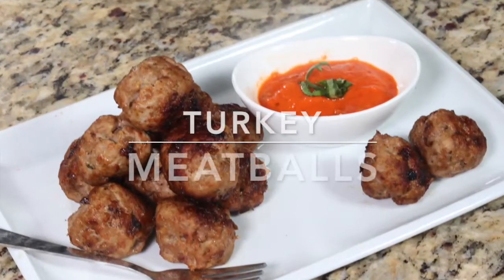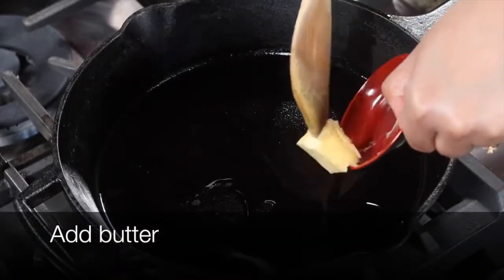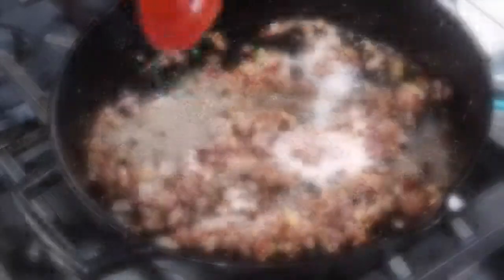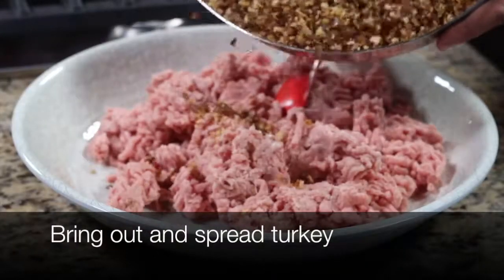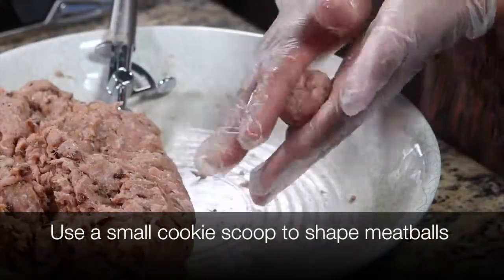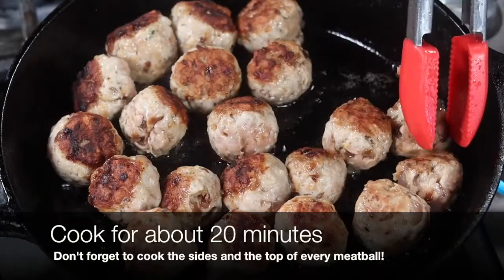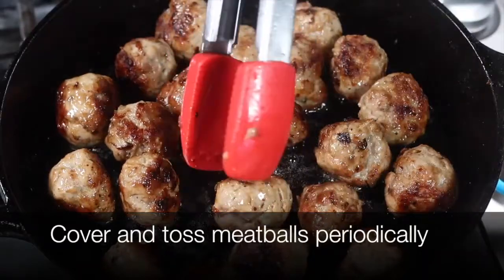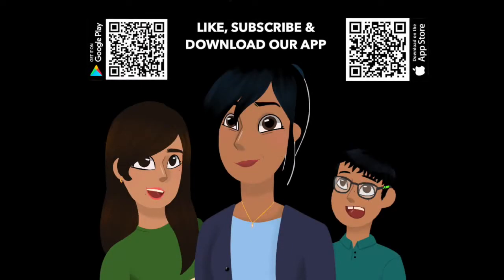Delicious Turkey Meatballs: Make ahead and Freeze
The best way to amp up the taste of spaghetti in marinara sauce is to toss in some meatballs to the sauce. This is a great recipe inspired by the creator of "Toast to Taste" channel. The best part about this recipe is with the quantities of ingredients I get about 40 meat balls which I can make ahead of time, freeze them and serve them as appetizers or with pasta. Enjoy!

Ingredients:
2.5 lb   Ground Turkey
1 cup   Unseasoned Bread Crumbs
1           Large Onion
2 tbsp  Butter
1 tbsp  Garlic Paste
1 tbsp  Ginger Paste
2 tsp    Cumin Powder
1 tbsp  Black Pepper Powder
1 tsp    Kitchen King masala/Garam Masala (optional)
1 tsp    Garlic Powder (optional)
2 tbsp  Salt

This YouTube video content is copyright of MGT Innovations and Solutions LLC.